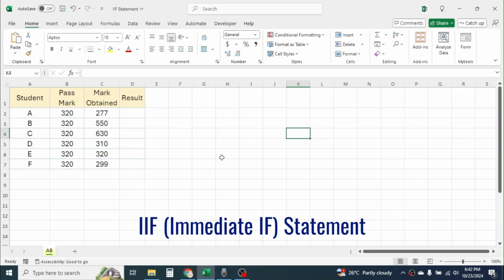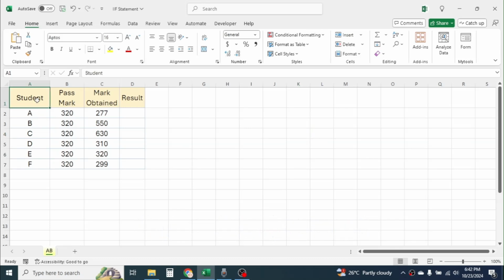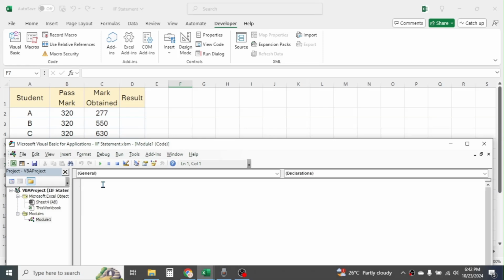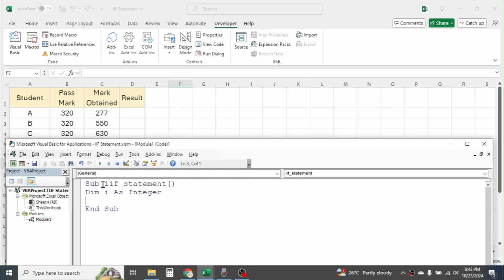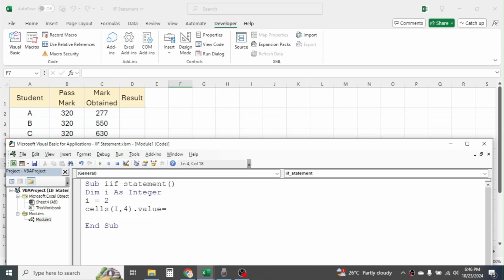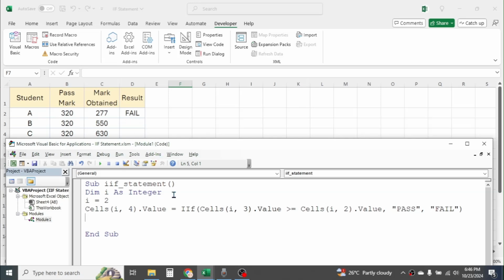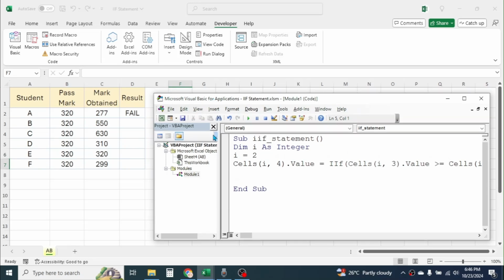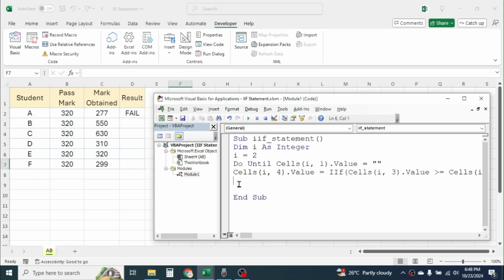IIF Statement in VBA | VBA Programming Tutorial (Chapter 24)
Learn how to use the IIF statement (Immediate IF) in VBA with practical examples.